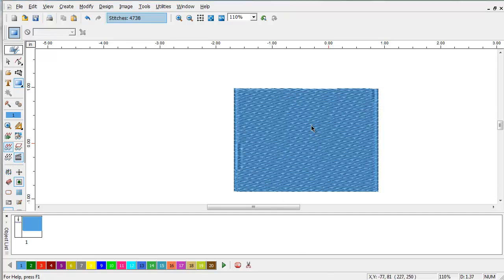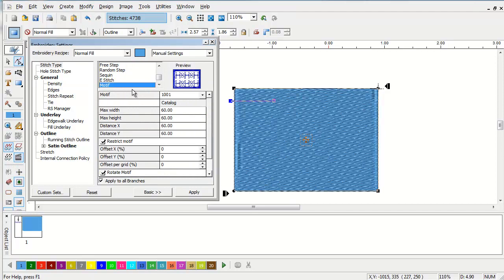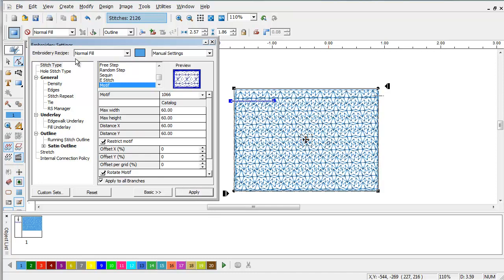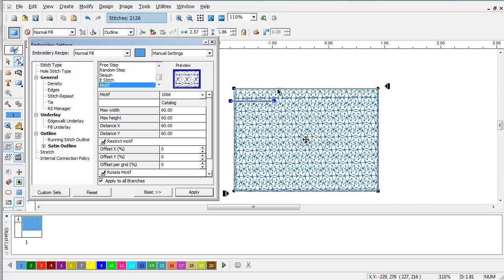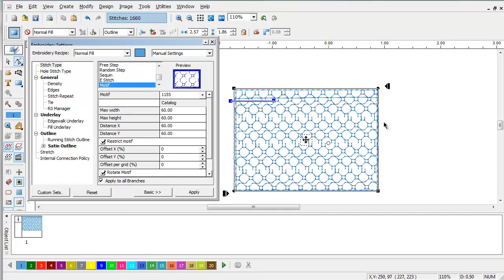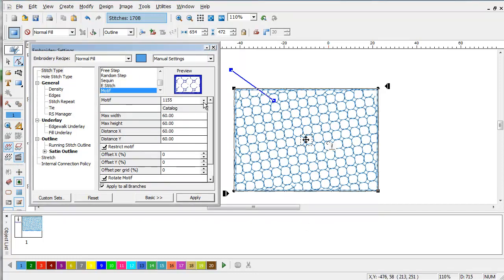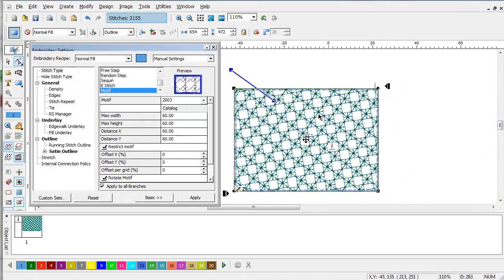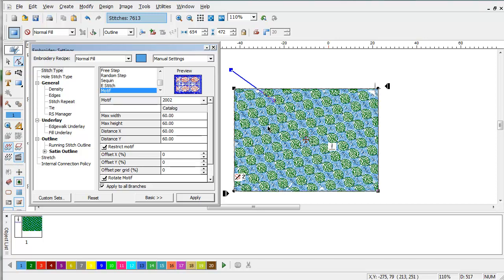EOS Using Motif Stitches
Motif Stitches can be used in place of